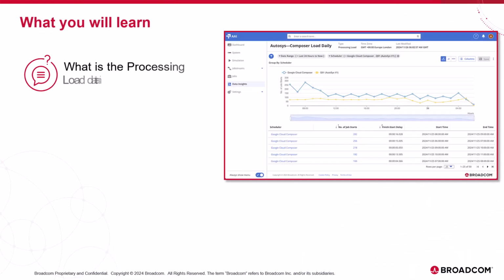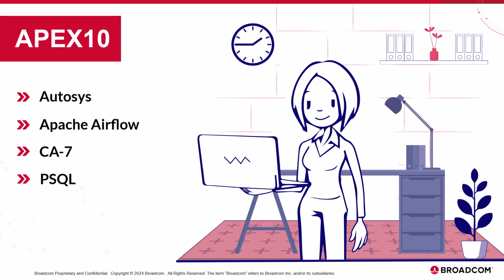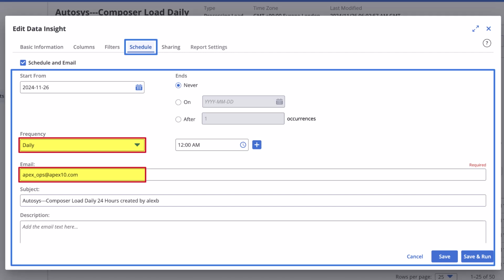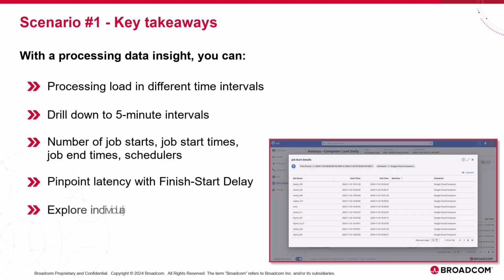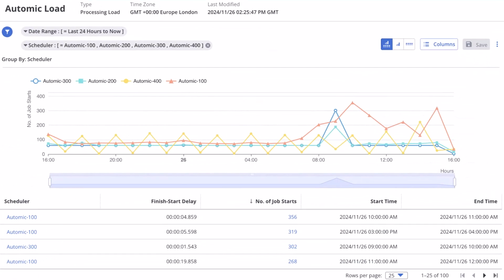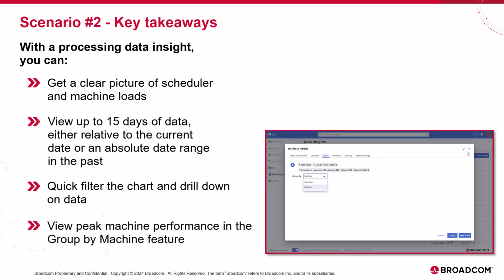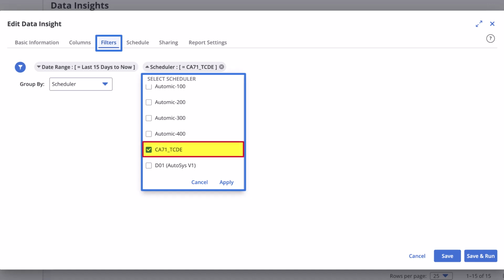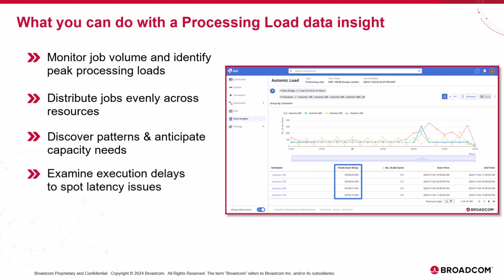AAI - Analyzing Peak Performance with the Processing Load Data Insight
Identify workload patterns and optimize job execution with the Trending Jobs data insight in Broadcom’s Automation Analytics & Intelligence (AAI). This video explores how you can use the Trending Jobs data insight to analyze how your jobs are trending longer or shorter in AAI.

What you will learn:
- Understanding the Trending Jobs data insight in AAI
- How to create and use a Trending Jobs data insight
- Identifying trends and predicted run durations through everyday scenarios faced by AAI users